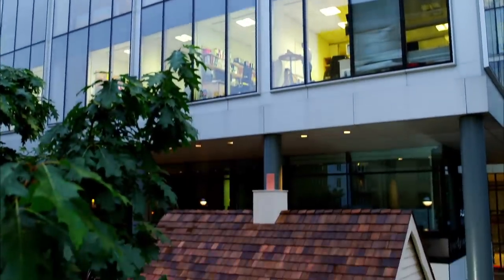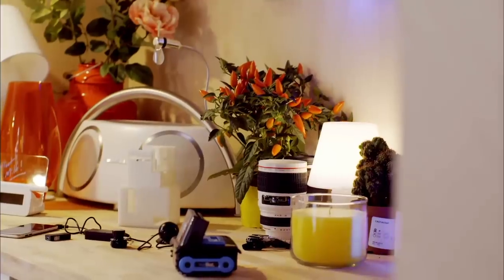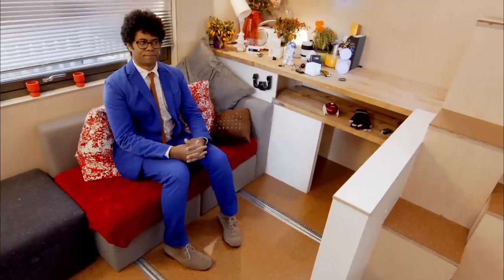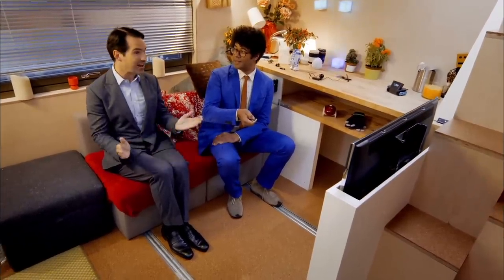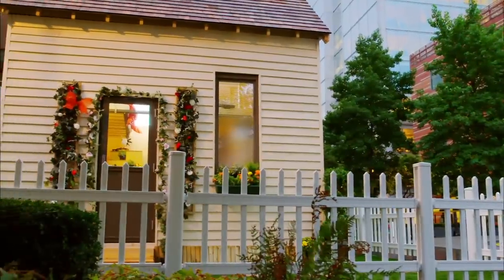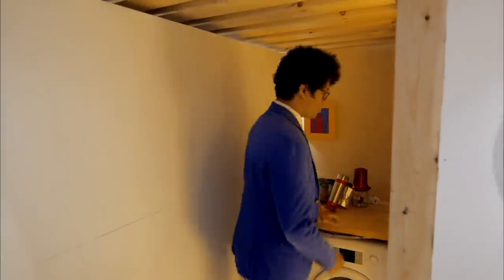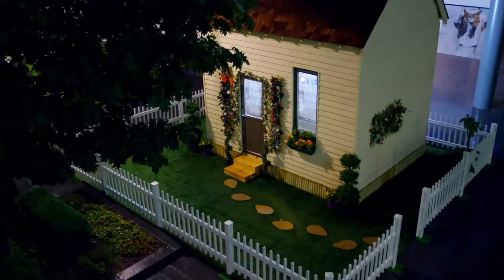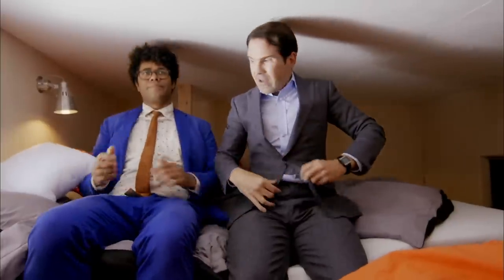Richard Ayoade & Jimmy Carr's Tiny House | Gadget Man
Before Travel, there was Gadget Man! In this clip, first broadcast 6th October 2013, Richard demonstrates the world's smallest gadgets, including this tiny house.

The official destination (see what we did there) for all things Travel Man, where Richard Ayoade takes a ruthless approach to getting the maximum from a city break...Every week we'll be posting the best clips and compilations from the series.